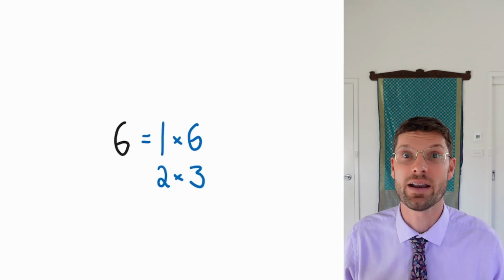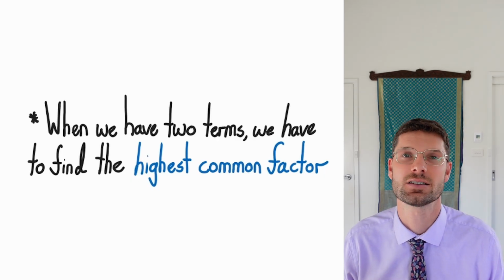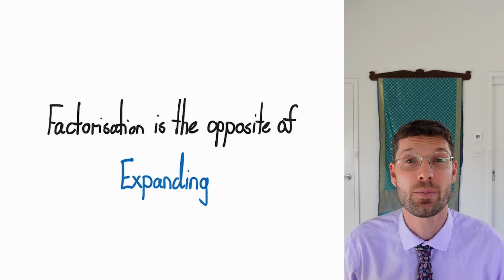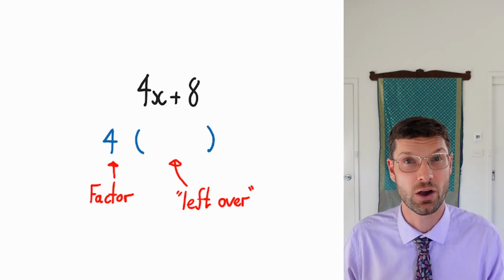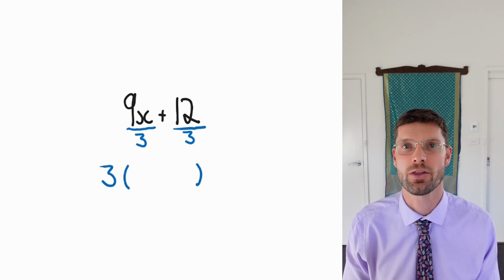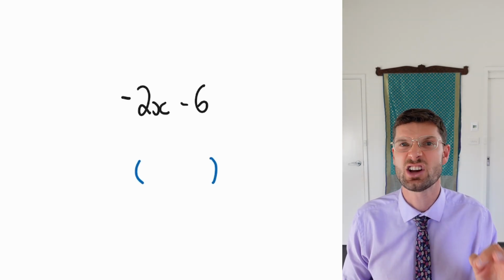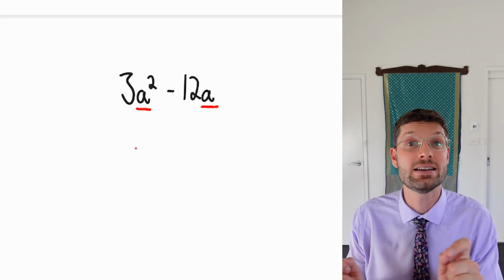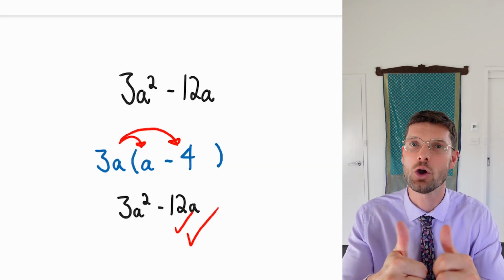Introduction to Factorisation!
Free worksheets for this video:
1) Visualising Factorisation